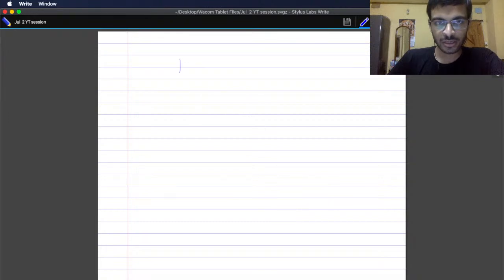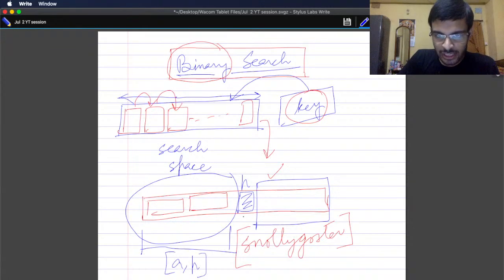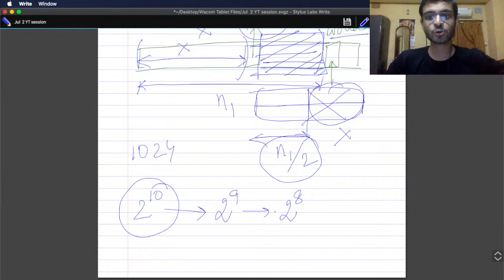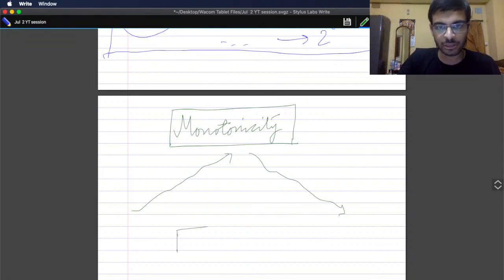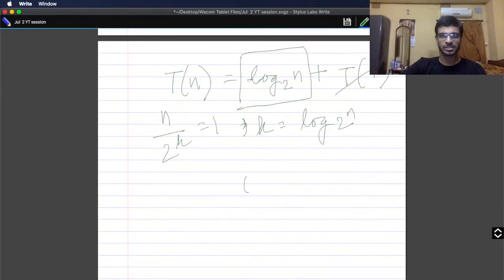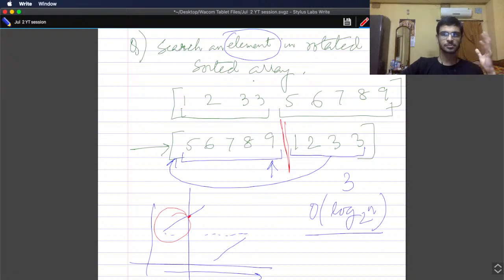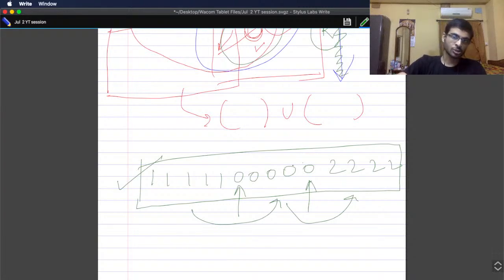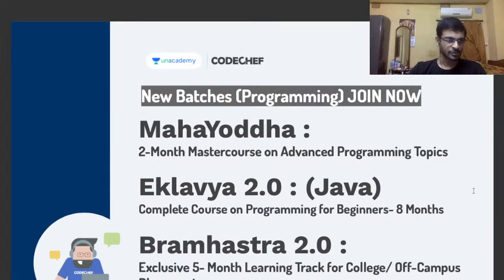Introduction to Binary Search in 30 Minutes | DSA Concept Series | Saptarshi Mukharjee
In this session, we'll discuss Binary Search, one of the most crucial problem solving tools in the domain of competitive programming. We'll discuss various problems where it is applied and discuss some coding implementations in brief.

Unacademy Programming | Programming | DSA Concepts | DSA Problem Solving | Coding | System Design | ICPC | C++ | Java | Front End | Back End | Algorithms | Binary Search | DSA Concept Series | Saptarshi Mukharjee

Unacademy Subscription Benefits:

1. Learn from your favorite teacher
2. Dedicated DOUBT sessions
3. One Subscription, Unlimited Access
4. Real-time interaction with Teachers
5. You can ask doubts in the live class
6. Download the videos & watch offline